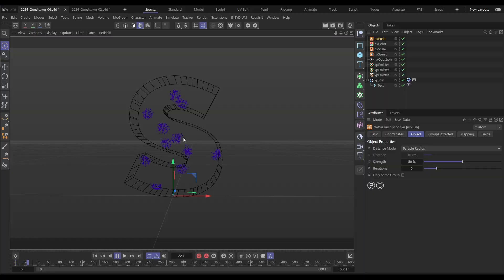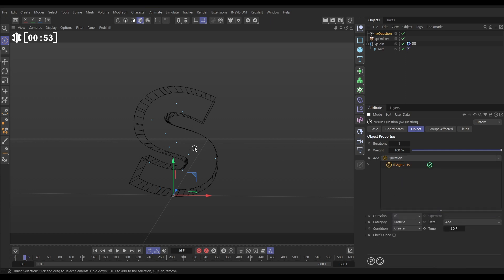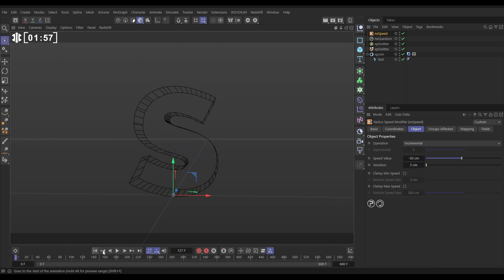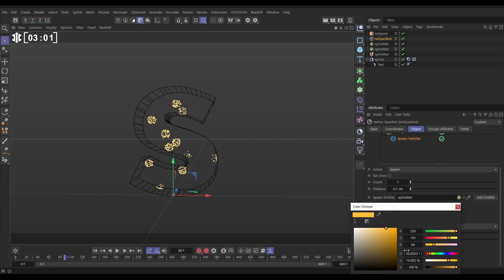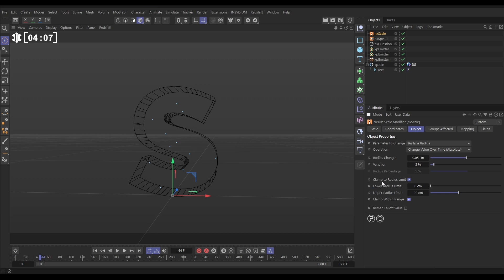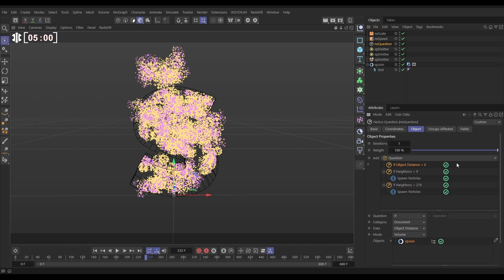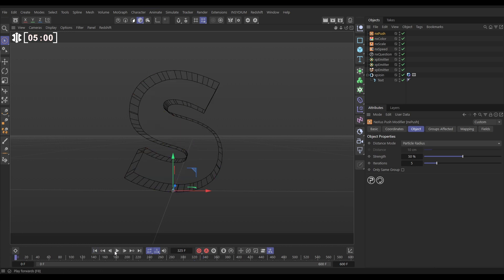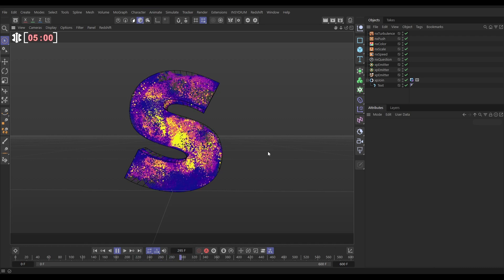Top Tip Tuesday - Particle Neighbor Spawn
In this week’s Top Tip Tuesday, we explore the capabilities of nxQuestion, emitting particles from within an object volume. An nxQuestion rig is then used to get those particles to spawn depending on how many neighbors they have. An additional neighbor spawning question is added, creating a self-feeding system, which grows networks of spawned particles. A further nxQuestion prevents particles from escaping the object volume. Alongside this, other NeXus modifiers create a simple but incredible animation.